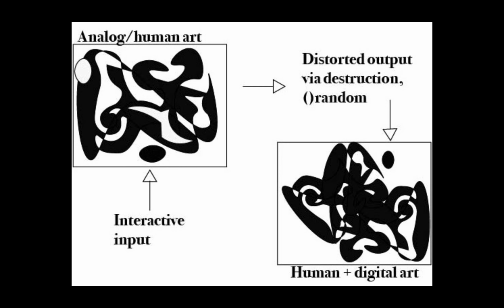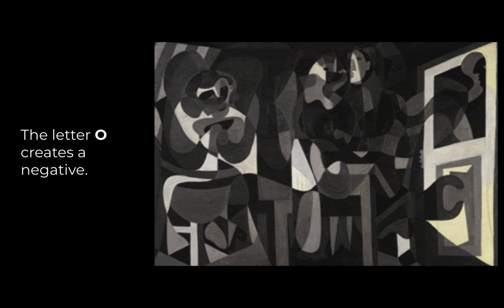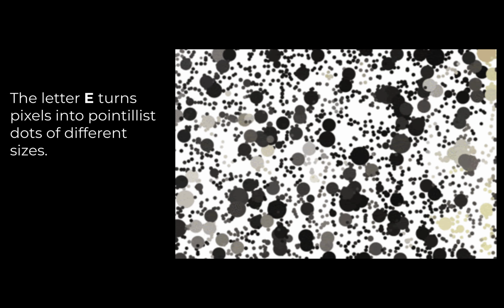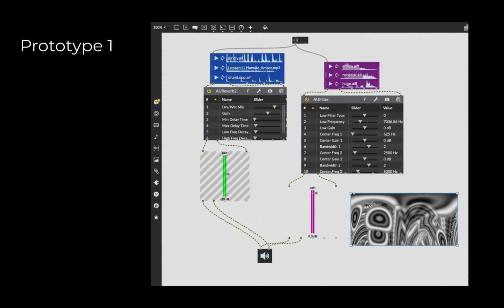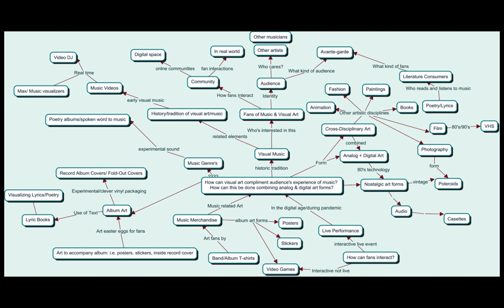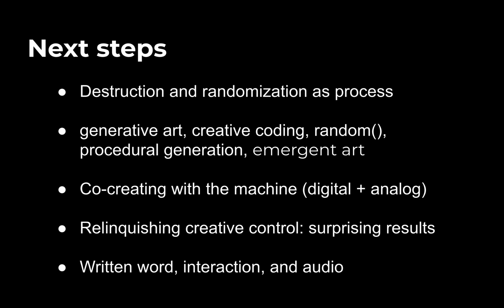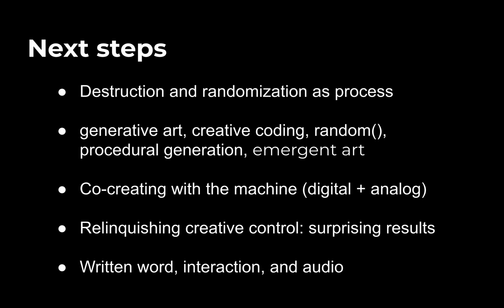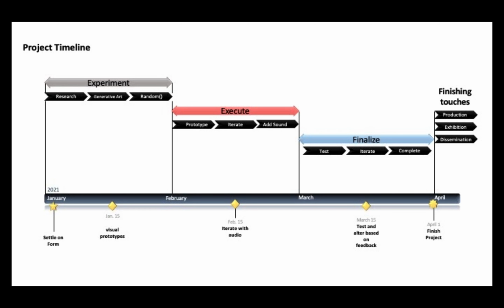Amber Hurwitz, Thesis1 Final Presentation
Thesis 1, Final project presentation: Aleatory Technomantic Exploration.